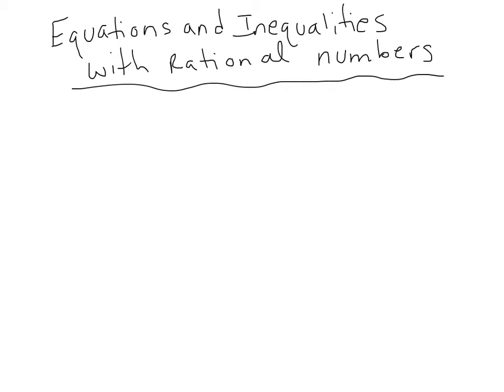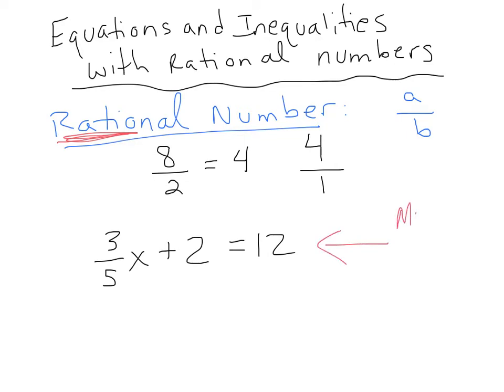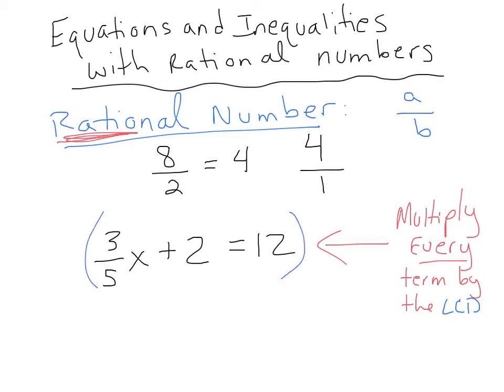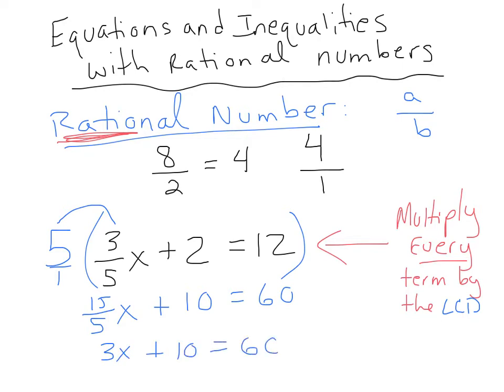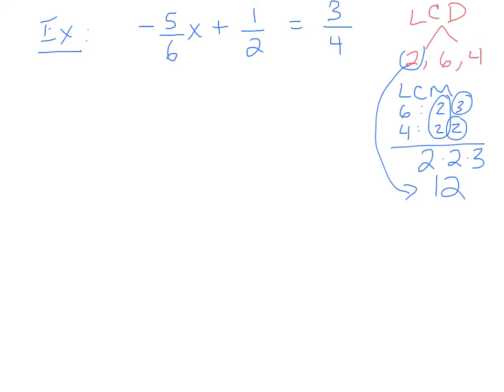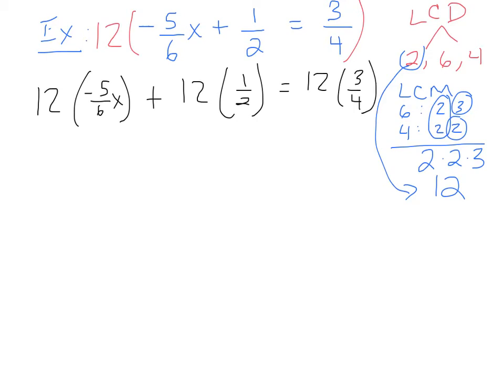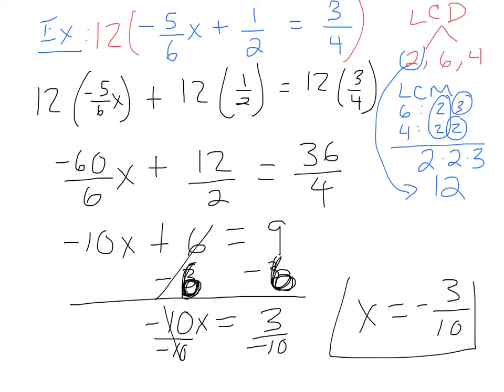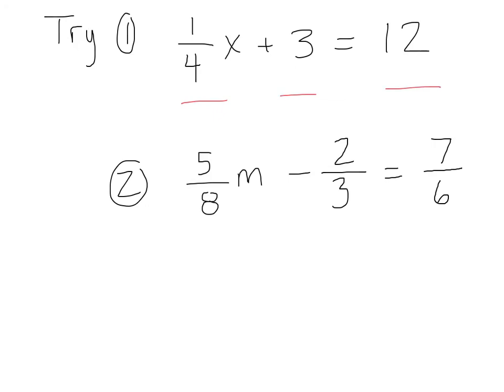Solving Rational Equations with LCD